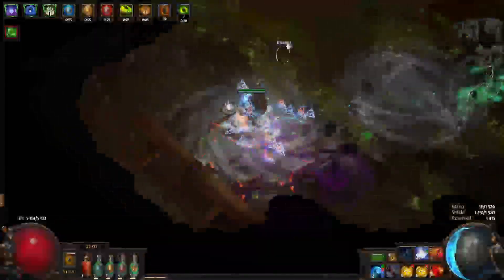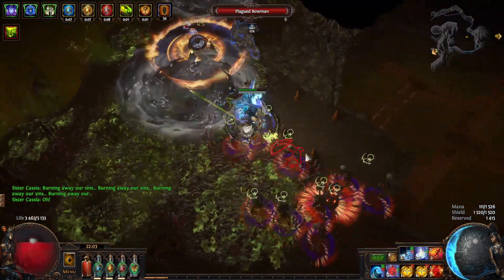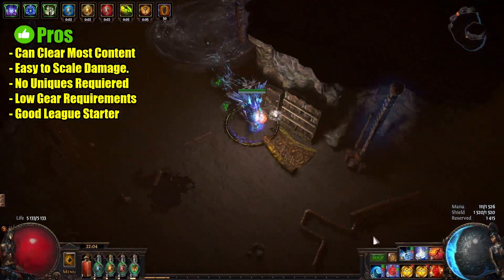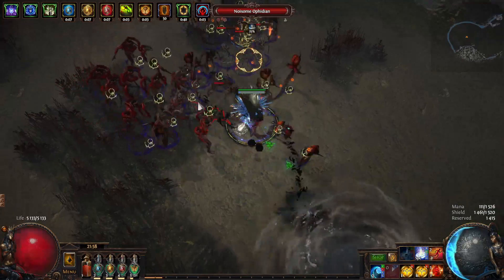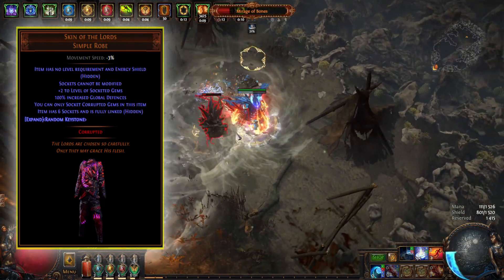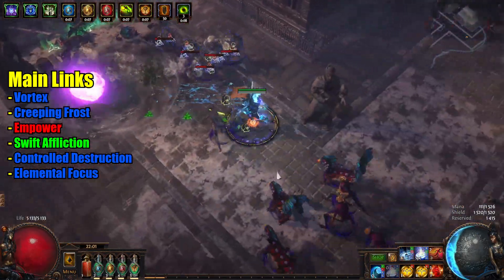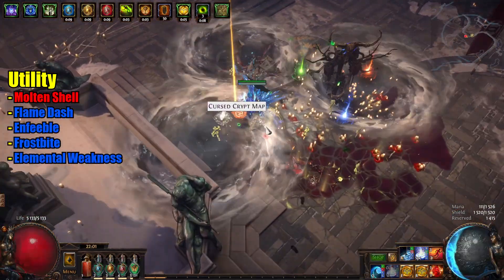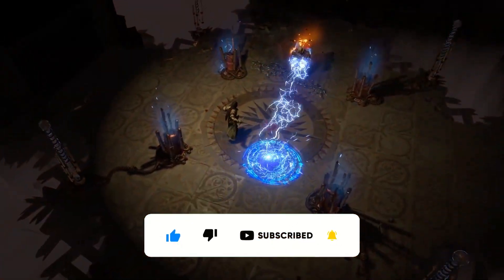Vortex Cold Dot Occultist | Path of Exile | PoE Builds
Uncovering the Secrets of the Cold Dot Occultist in Path of Exile | PoE Builds | Vortex | Creeping Frost | Cold Snap | League Starter | Low Budget

Timestamps:
0:00 - Intro